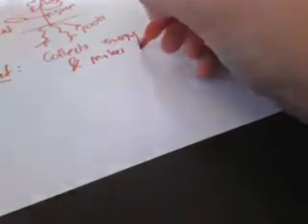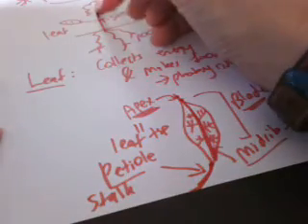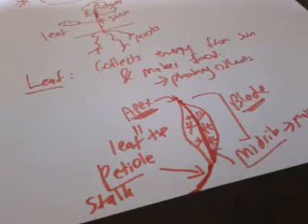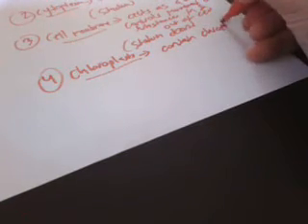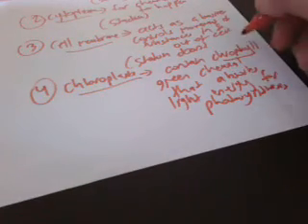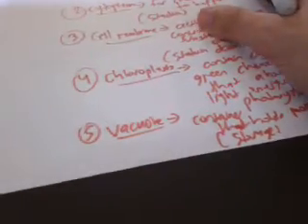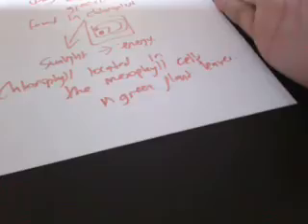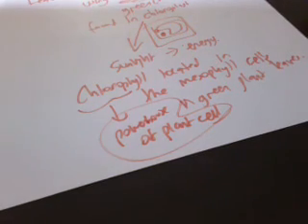YEAR 8 SCIENCE - SCIENCE FAIR - LESSON 2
Parts of a plant, parts of a leaf, parts of a cell